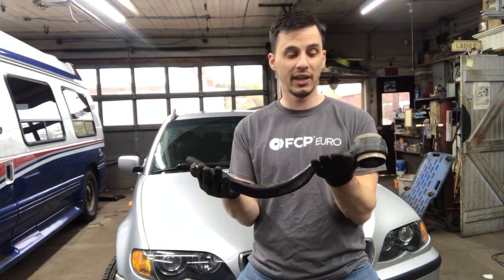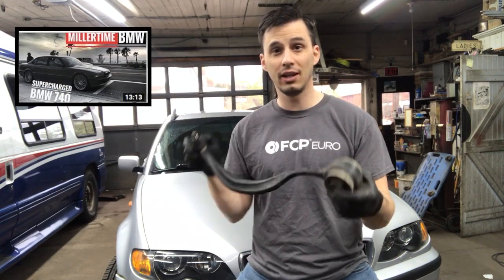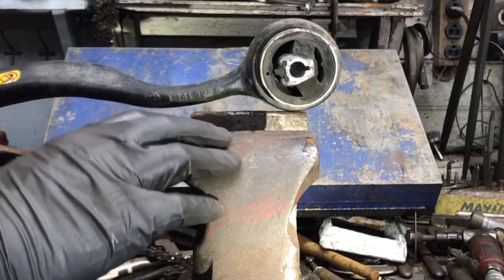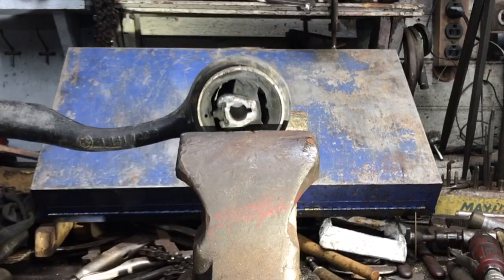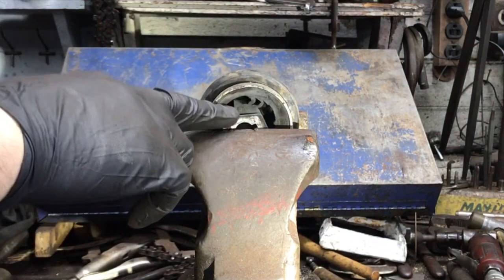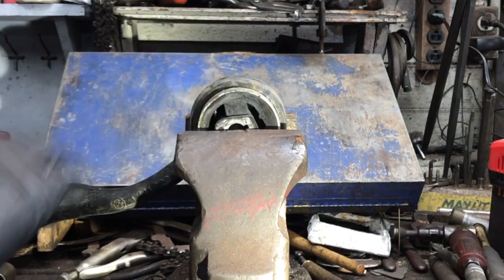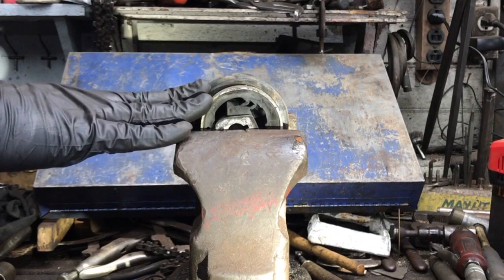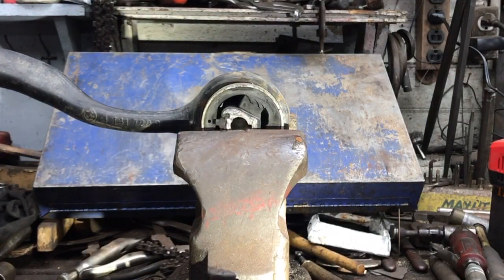Suspension Bushing Preload? What Is It?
For YourNew Bushings. And PRELOAD THEM!
In this Quick Video we teach you why its important to PreLoad your bushings to keep your car running right. Have you wondered why lowered cars go through suspension components more often? It's not just due to different suspension geometry.

Let us know what you'd like answered.

Or FaceBook @ MillerTimeBMW

Some of my videos may contain vendor supplied parts for review or installation via a partnership or paid sponsorship. I get commissions for purchases made through links in this post.

MillerTimeBMW is a participant in the Amazon Services LLC Associates Program, an affiliate advertising program designed to provide a means for sites to earn advertising fees by advertising and linking to Amazon.com.